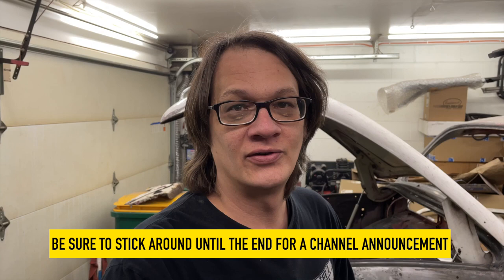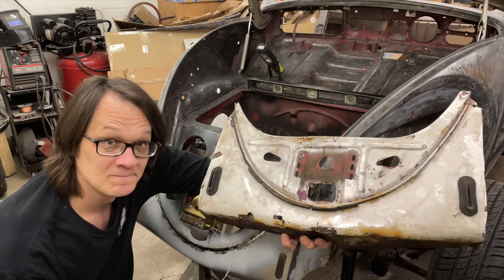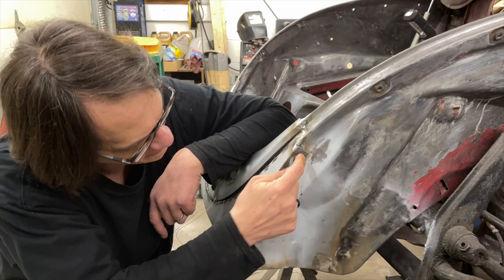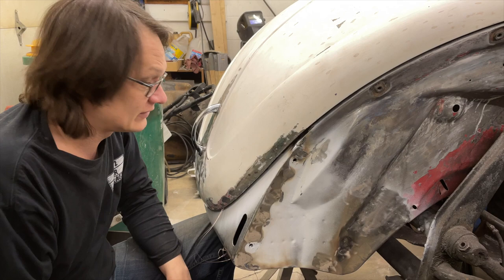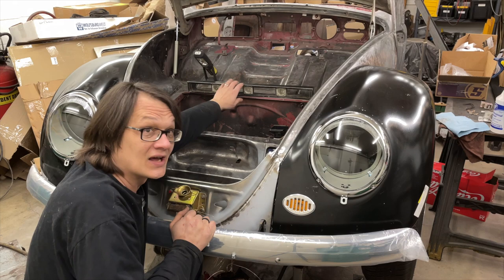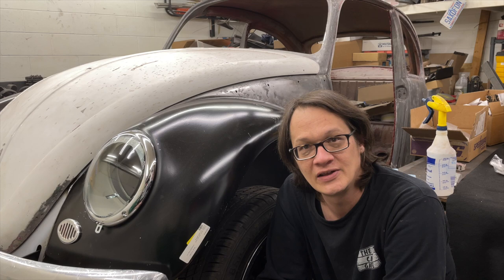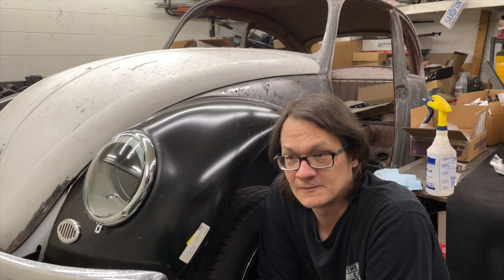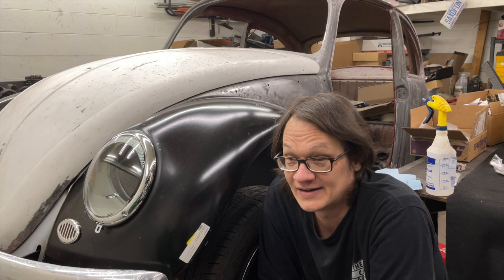Front Apron Finished! - Vintage VW Bug Update March 12, 2021